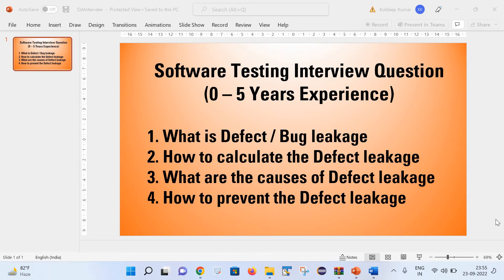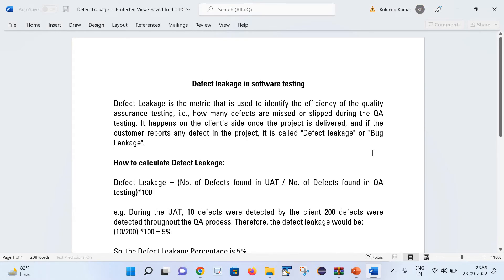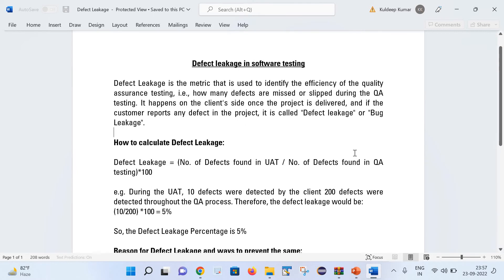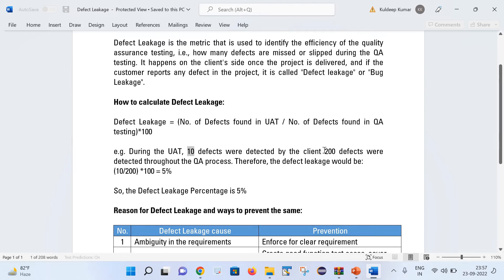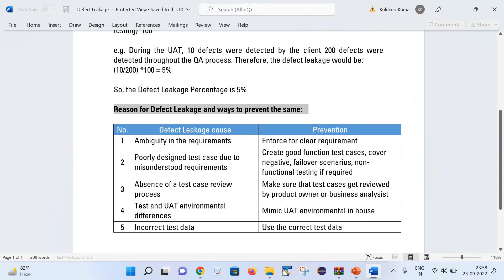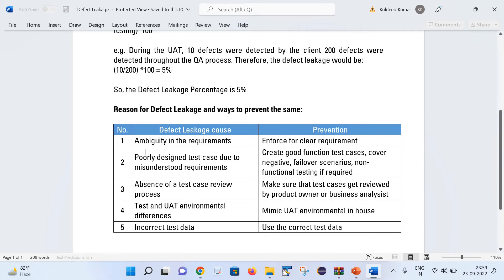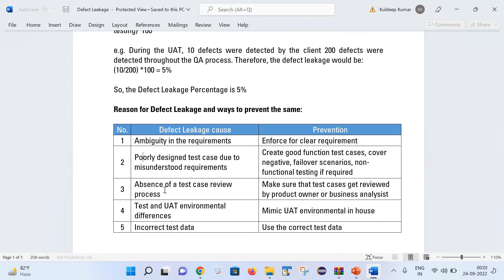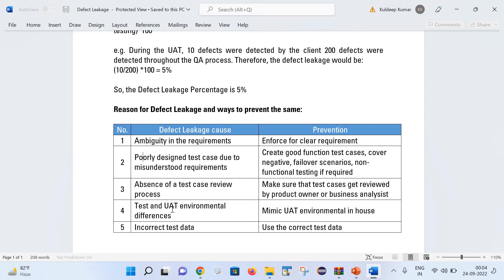Defect Leakage in Software Testing | What is Defect Leakage | Defect Leakage Explained With Formula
In this video, I explained the concept of defect leakage in software testing and explore its causes, impact, and effective prevention strategies.

Defect leakage refers to the situation where defects or issues go unnoticed during the testing phase and are discovered later in the production environment. It can lead to negative consequences such as customer dissatisfaction, increased support costs, and compromised software quality.

In this video, we cover the following key points:

a. Understanding the concept of defect leakage and its significance in software testing.
b. Exploring the common causes of defect leakage, including inadequate test coverage, incomplete test cases, and communication gaps.
c. Examining the impact of defect leakage on software quality, user experience, and overall project success.
d. Identifying effective prevention strategies to minimize the chances of defect leakage, such as comprehensive test planning, thorough test case design, and test environment parity.
e. Leveraging risk-based testing approaches to prioritize testing efforts and focus on critical areas.
f. Implementing effective defect management processes to ensure timely identification, tracking, and resolution of issues.
g. Improving collaboration and communication between testers, developers, and other stakeholders to mitigate the risks of defect leakage.
h. Utilizing tools and technologies that aid in defect identification, tracking, and reporting.

By the end of this video, you will have a deeper understanding of defect leakage, its implications, and the proactive measures you can take to minimize its occurrence.

for more informative content on software testing, quality assurance, and test automation.